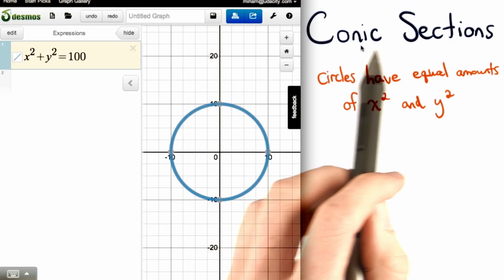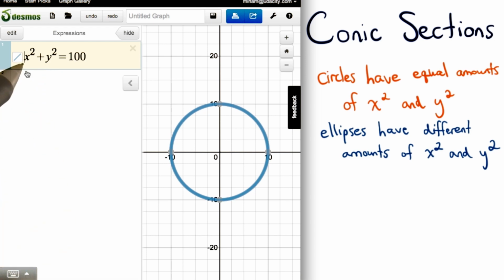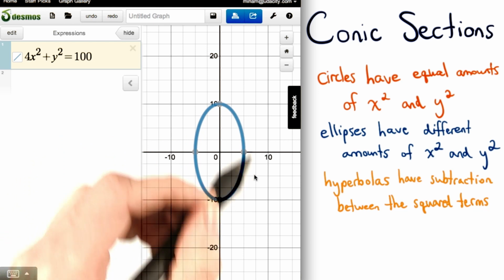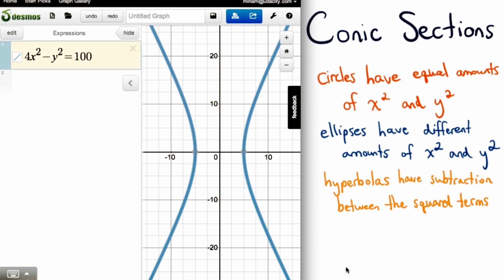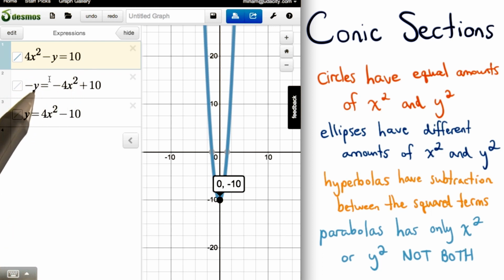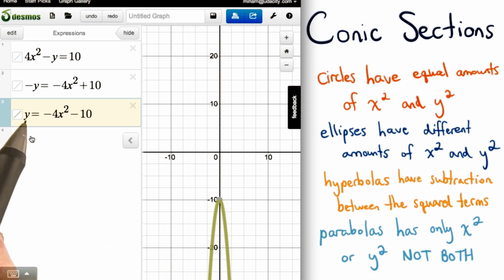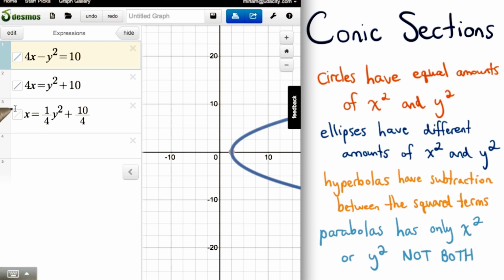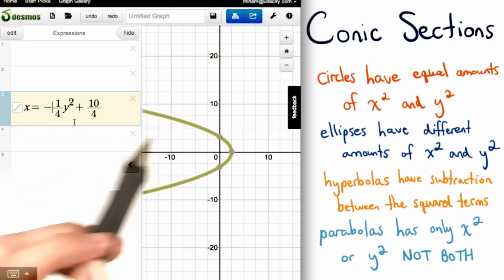Equations of Conic Sections - Visualizing Algebra